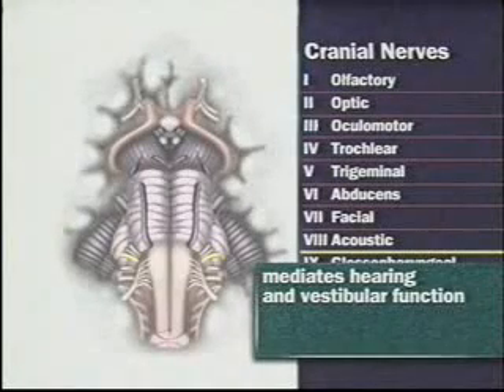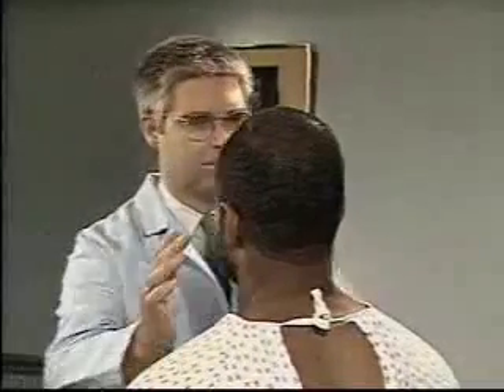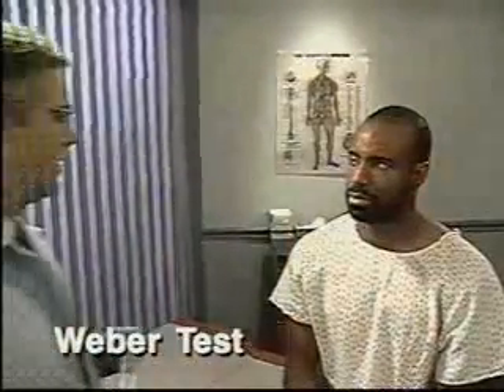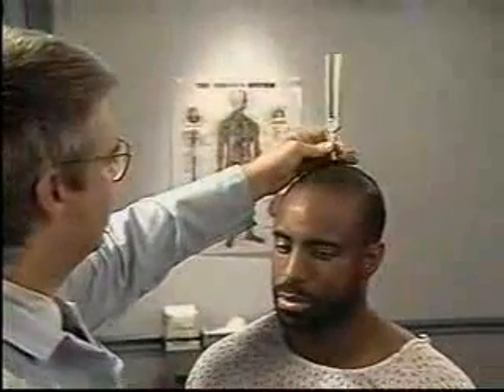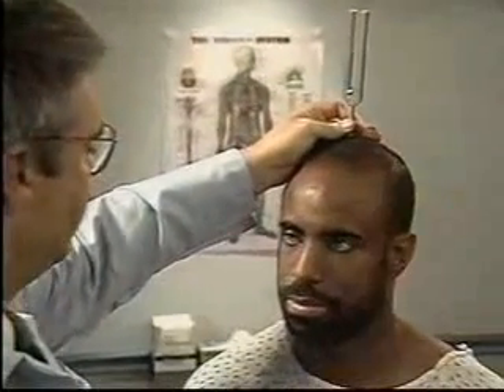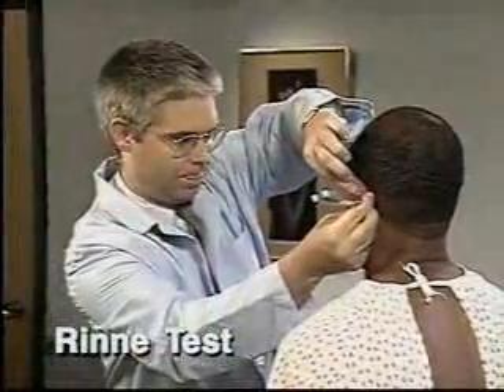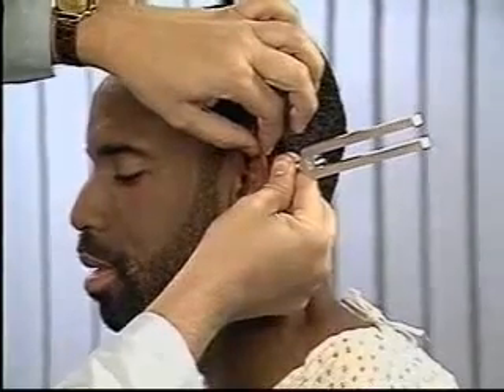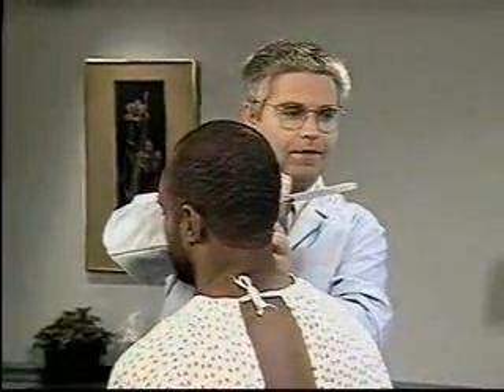Cranial Nerve VIII